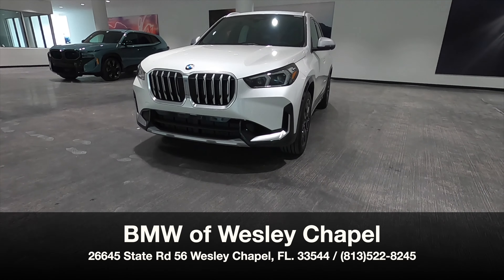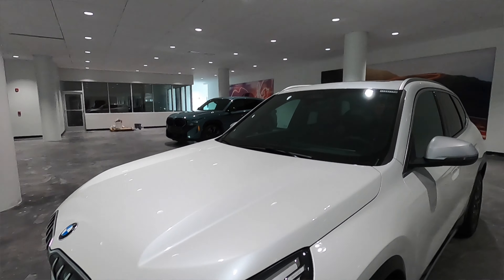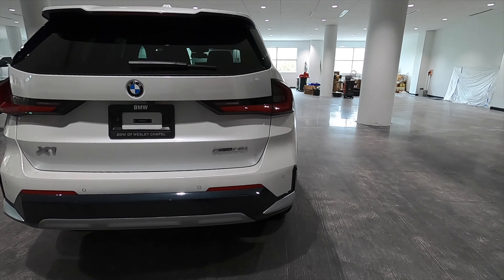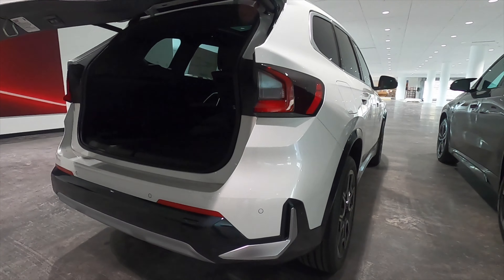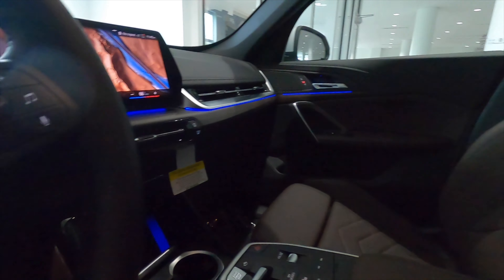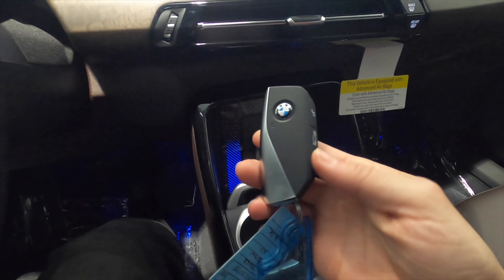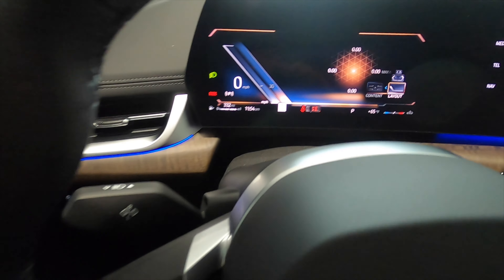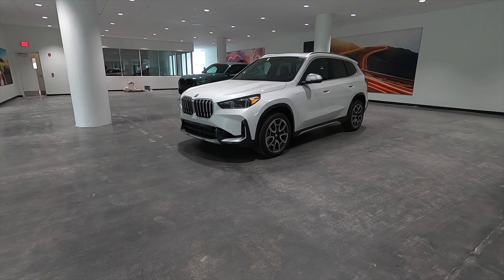2024 BMW X1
The perfect daily driver and still ready for any weekend adventure you go on!